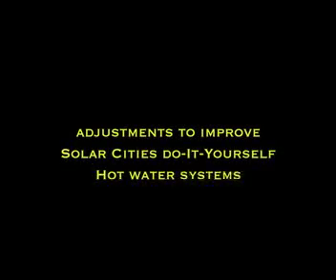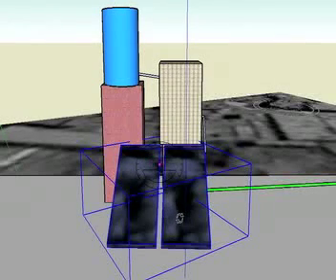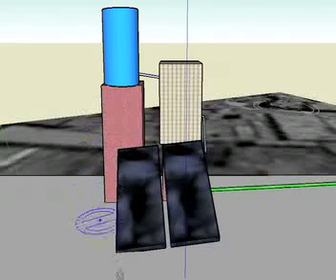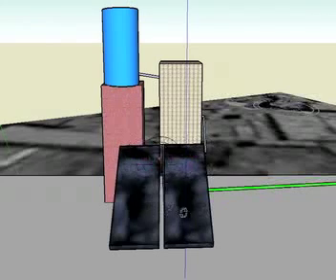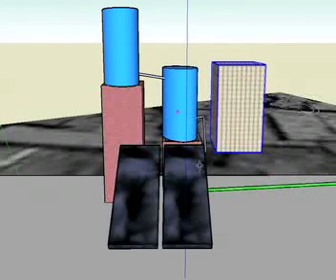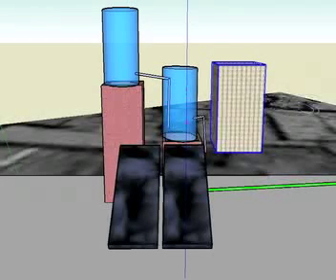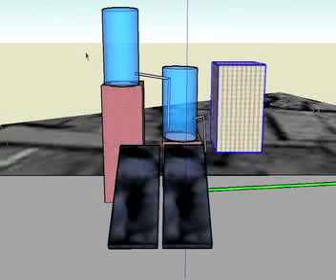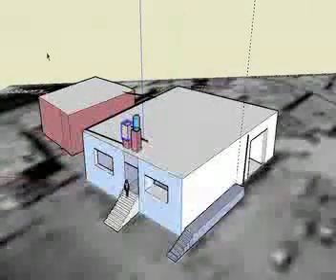Adjustments to hand-made solar hot water systems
This is a "videmail" communication from Solar Cities founder T.H. Culhane in Germany to field coordinators Hana Fathy of the Christian Zabaleen community and Mahmoud Dardir of the Moslem Darb El Ahmar community answering questions on how to adjust the panel angle and the cold water pipe in the hot water barrel to make the do-it-yourself solar hot water systems we build there function properly. To transcend cultural and language barriers, as well as time and space, we use Google Sketchup, Google Earth and other freeware to better transmit ideas and information.